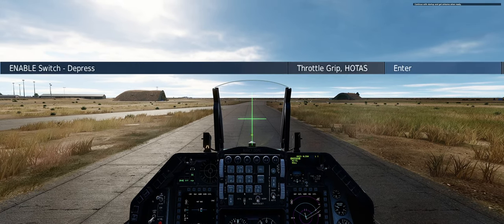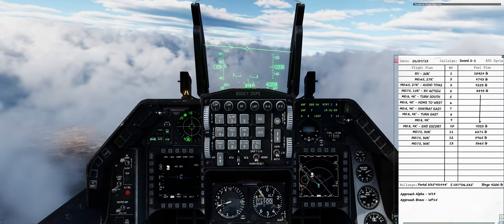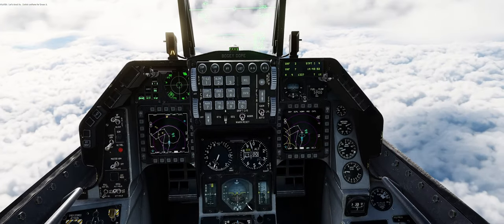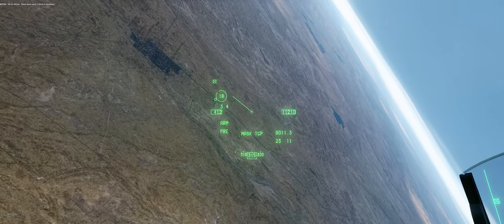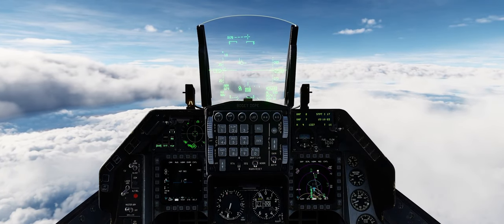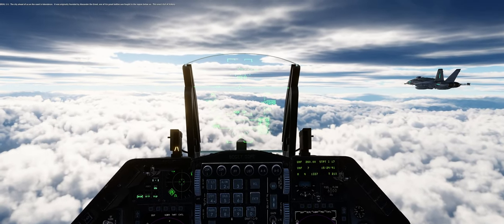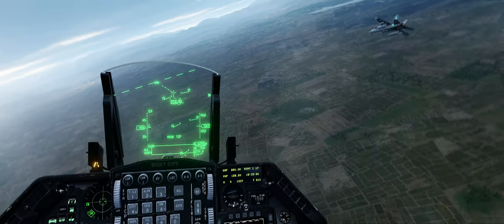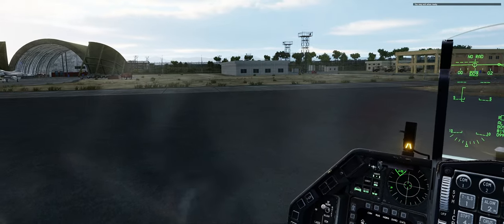DCS: First In - Weasels Over Syria Mission 8 Walkthrough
I forgot to switch off my "cockpit" filter on my microphone for this one.
FOX 3 Managed Solutions. Get $15 off your first payment!

0:00 - Intro
0:37 - Startup
4:28 - Taxi
5:20 - Takeoff
7:29 - Departure
11:36 - Waypoint 1
12:45 - Contact Sentinel
13:39 - Optional Conversation
19:12 - Waypoint 2
23:17 - Contact Vacuum
23:54 - SA 11 Coordinates
25:10 - Waypoint 3
27:26 - Fence In
27:50 - Rendezvous with Package
27:58 - Waypoint 4
30:05 - Waypoint 5
30:22 - SA8
30:57 - Tally SA8
32:38 - Waypoint 6
34:10 - Waypoint 7
34:29 - Action 2 Down
34:48 - Tally SA11
38:35 - Tally FireCan Radar
38:55 - SA11 Offline
39:37 - RIFLE FireCan
39:47 - Defensive SA11
39:52 - Shack FireCan
42:20 - Defensive SA8 Close Call
44:03 - Tally South SA8
44:28 - Shack North SA8
44:43 - RIFLE South SA8
45:33 - SHACK South SA8
45:43 - Contact Sentinel
46:05 - Egress
48:42 - Diverted To Incirlik
58:13 - Contact Devil 1-1
1:02:56 - Form Up On Devil
1:03:50 - "Adorable"
1:04:12 - Marine Airwing Anecdote
1:14:20 - Contact Tower
1:14:40 - Final
1:!7:58 - Follow Truck
1:24:43 - Parking
1:25:23 - Outro

TrackIR / Oculus CV1
GPU: ASUS TUF RTX 3080OC 10GB
CPU: AMD Ryzen 9 5950X (16-Core)
Memory: 32 GB RAM
SSD: 1TB Samsung 980 EVO M.2 NVMe
Current resolution: 3440 x 1440, 144Hz
HOTAS: Virpil Throttle and Warbird Stick
Pedals: Logitech G Pro